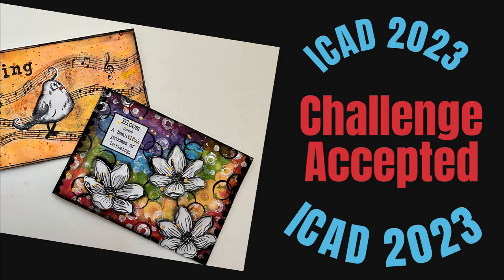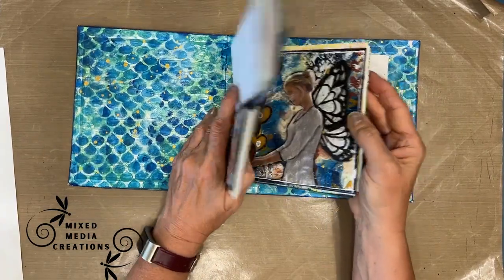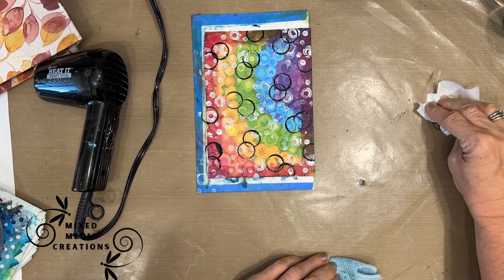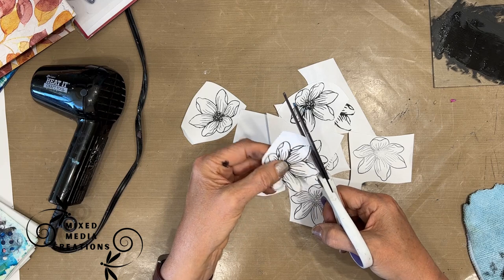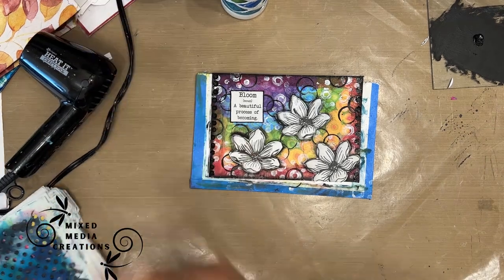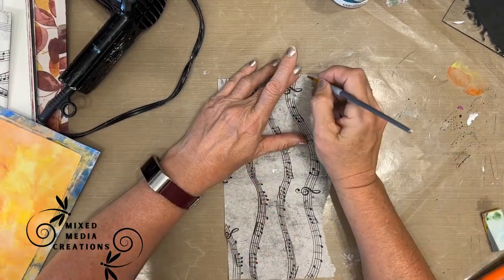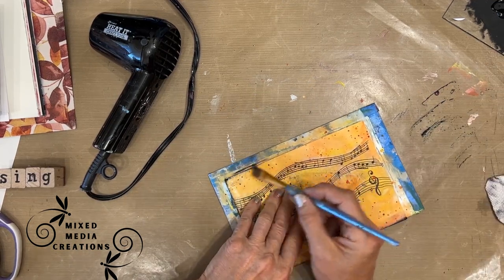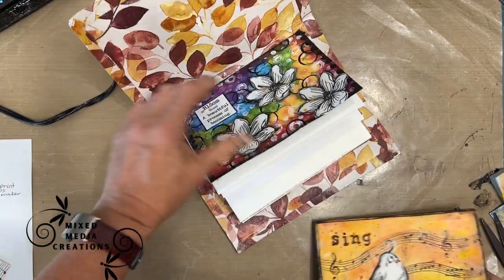ICAD 2023 - Mixed Media Art Journal Tutorial- Making It Your Own and Ensuring Success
DO YOU STRUGGLE WITH  ART CHALLENGES ?
I do. Art challenges like the ICAD 2023 Challenge do NOT have to be CHALLENGING.
Watch this video to see how I am approaching the ICAD 2023 Challenge
to make it fit my creative life and to ensure that I am SUCCESSFUL.

             SHOP NINNYSNAPKINS
                              For All Your Mixed Media/Art Journaling Supplies